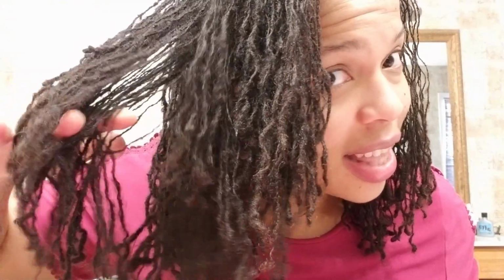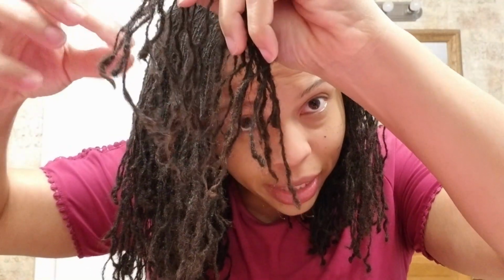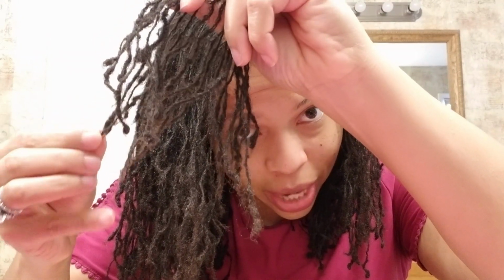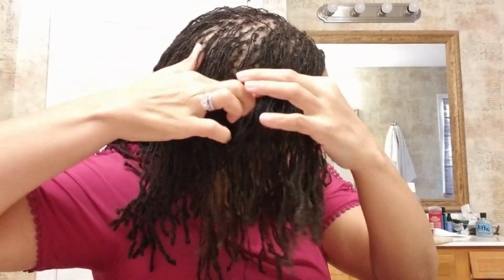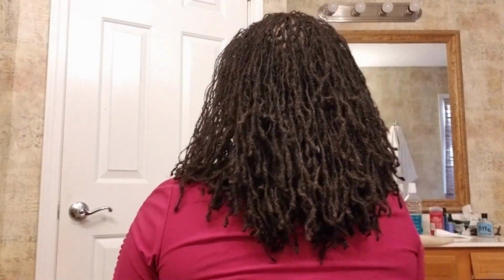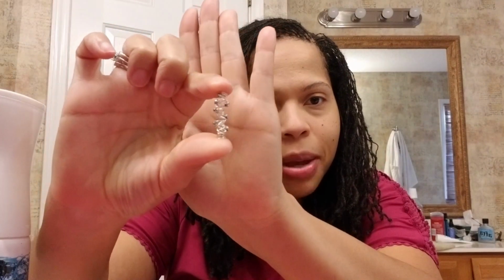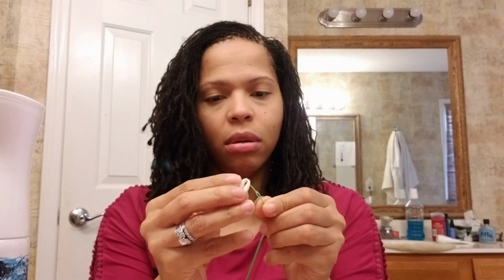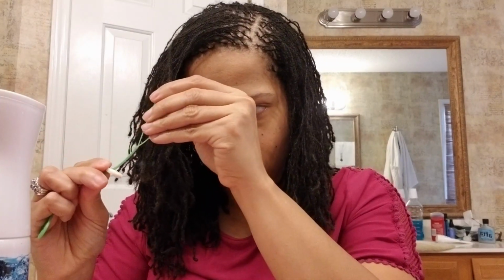Sisterlocks: 2 Years and 7 Months Update | Bunching Tips | Loc Jewelry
Hi Team,

It's hard to believe it's been over 2.5 years with Sisterlocks already.  In this update video, I share the latest.  Have a great week and be blessed!

New to my channel?  You can catch up on the journey using my NLuvWithLocs Playlist.